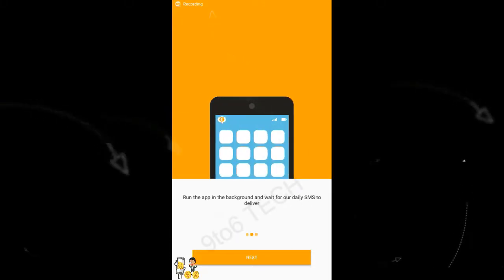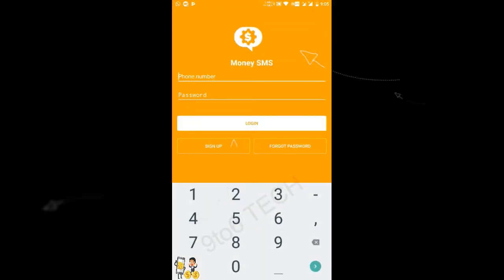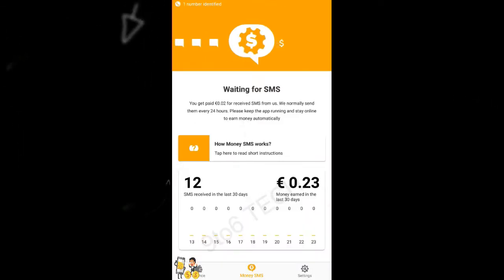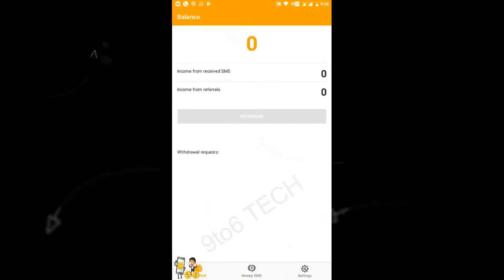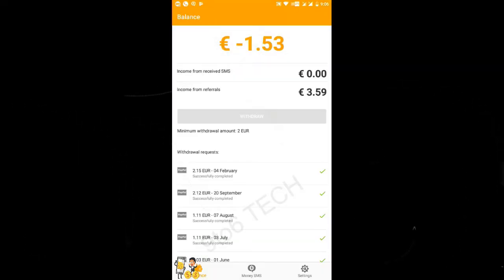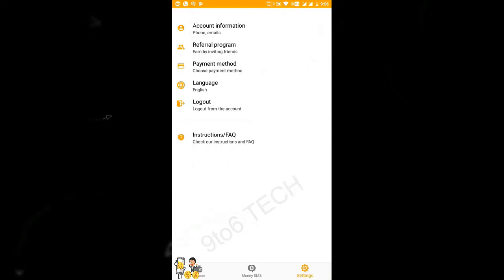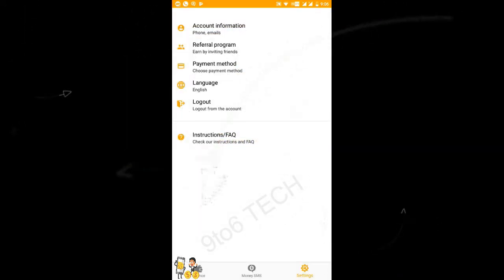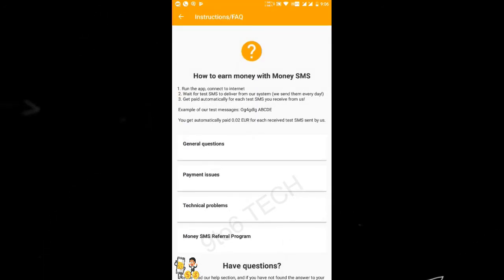Money SMS - Receive SMS and Earn Money app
Money SMS app (0.25 EURO Bonus Code : D5B3AAE49E). Install the app and start receiving SMS messages to earn money everyday via PayPal, Bitcoin and more.

Guys we need your support to bring more passive money making and gadget review videos on our CASH GADGET channel.